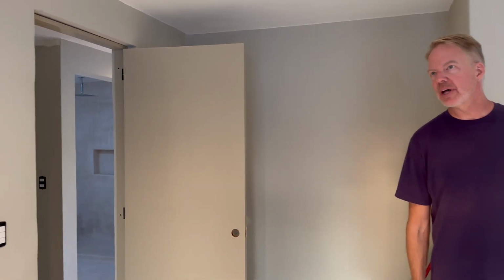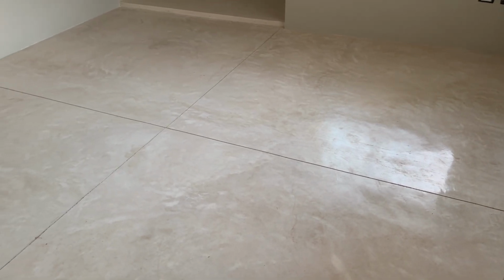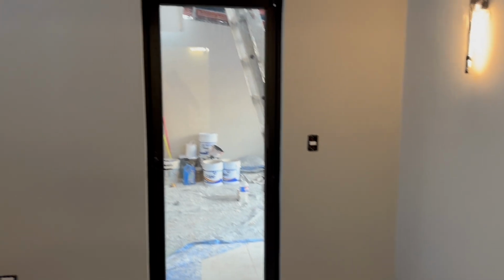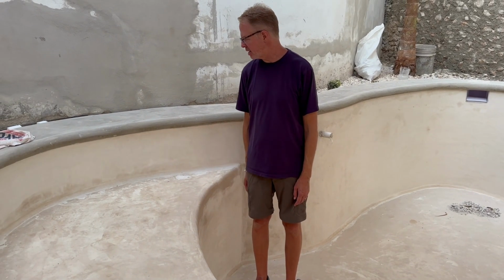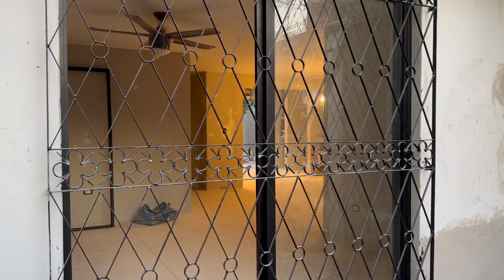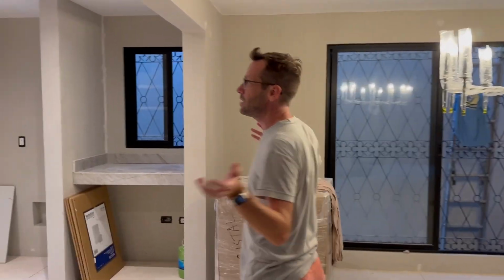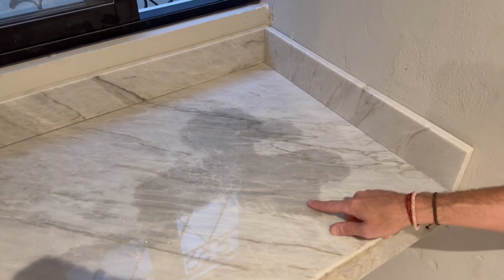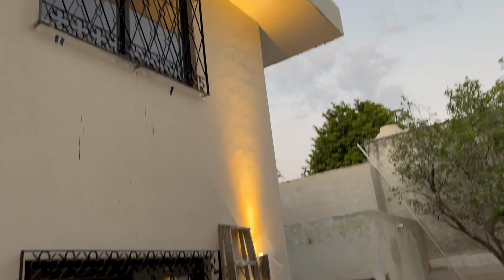Home Stretch on the Merida Mexico House.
We are on the home stretch.. I hope. ;) Enjoy this mid-week video. With so many changes we wanted document the progress.